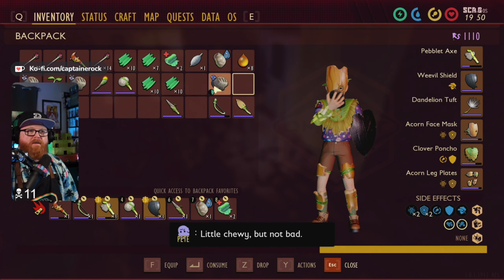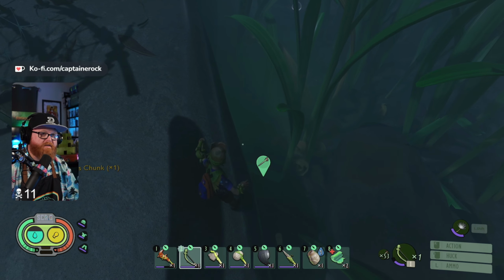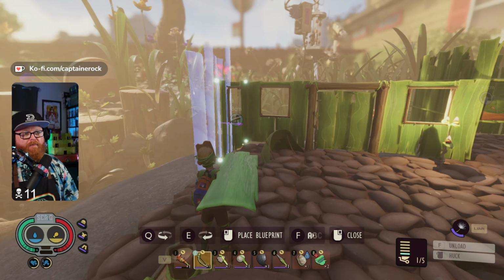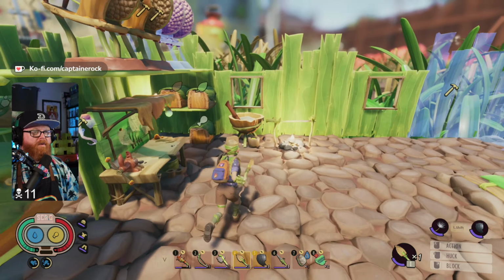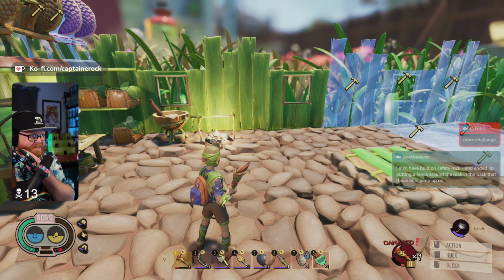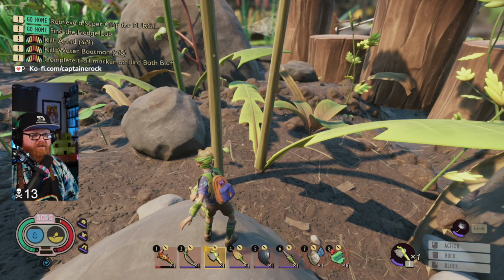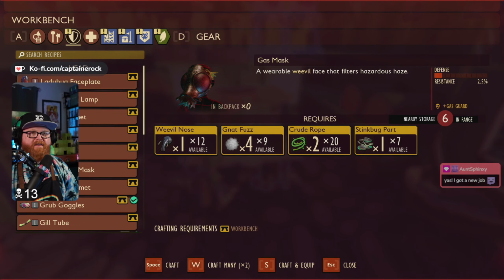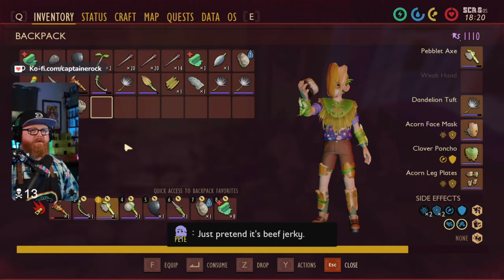GROUNDED: Full Release Playthrough #12 - GETTING BASE BUILT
Welcome to Grounded 1.0  moved from Early Preview to Full Release!  Congratulations to Obsidian Entertainment and Microsoft Game Studios on the launch.  Also, available on Xbox and PC Gamepass!

Popin0ff & Angenath

INTERLINKED COFFEE (Use Code CAPTAINEROCK)
GIANTS SOFTWARE (Use Code EROCK)

Follow the above link to learn more about Stack Up and consider helping the cause.
Founded in 2015, Stack Up (TAX ID: 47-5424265) brings both veterans and civilian supporters together through a shared love of video gaming. A 501(c)(3) tax-exempt organization.